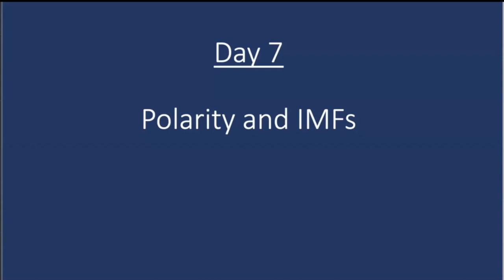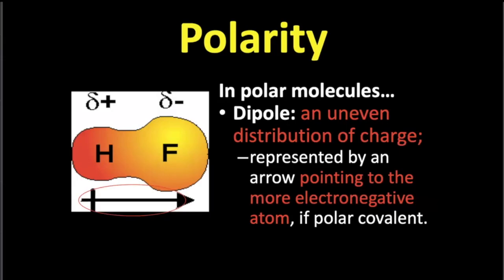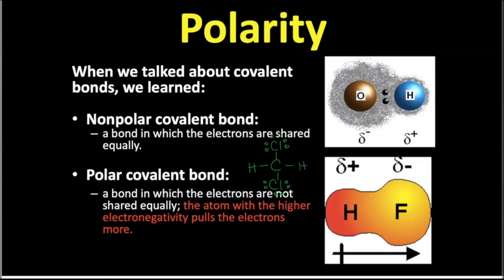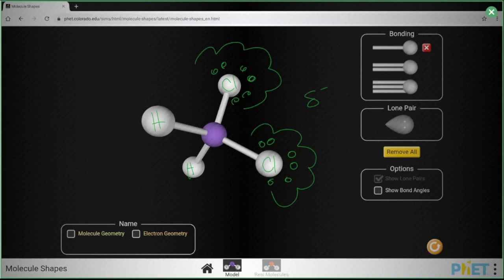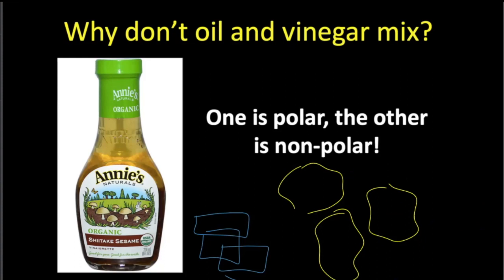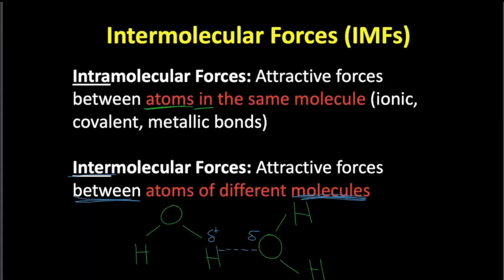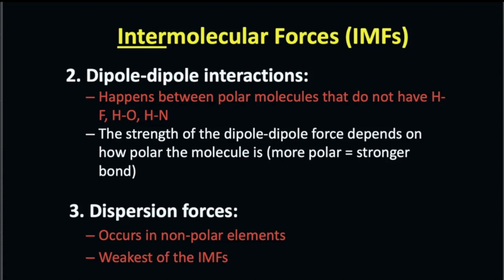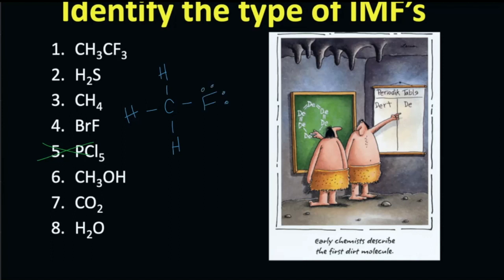Polarity and IMF